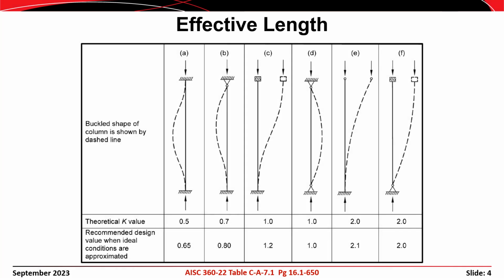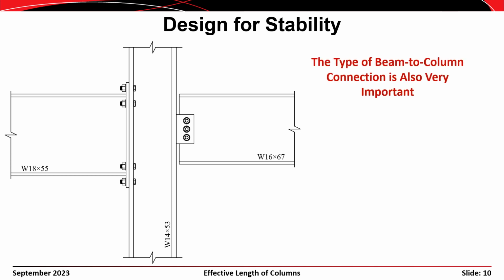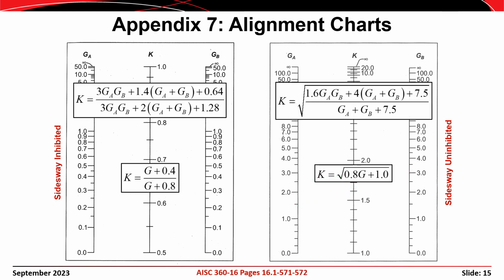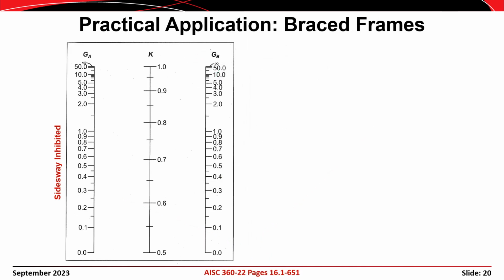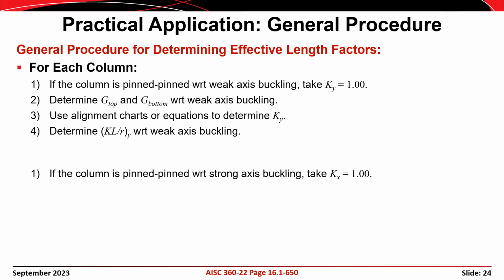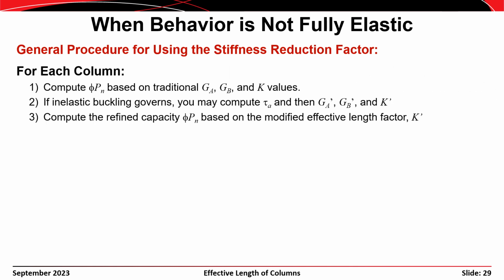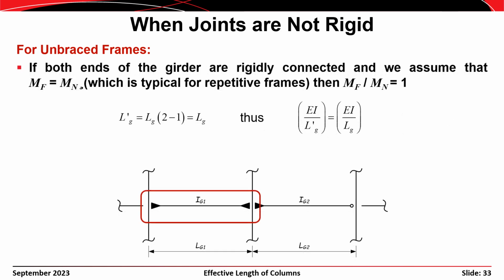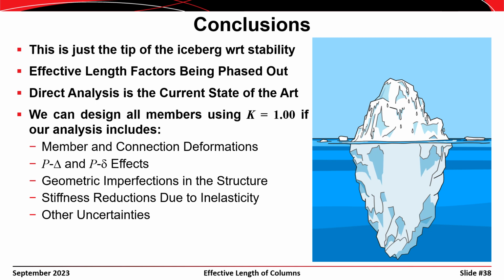Effective Length of Columns - AISC 360-22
This presentation addresses the determination of effective lengths of columns using alignment charts consistent with the effective length method in Appendix 7 of the 2016 AISC Specification.  Building upon earlier lectures which addressed Euler buckling of columns and the basis of the flexural buckling provisions included in the AISC specification, the idea of an effective length factor is described in more detail and a procedure is introduced to determine the effective length factor for columns and various types of steel frames.

0:00 – Introduction
0:33 – Definition of Effective Length
1:38 – Acceptable Methods of Design for Stability
3:07 – Restraint of Columns in Steel Frames
5:49 – Introduction of Alignment Charts
9:10 – Rotational Restrain at Column Bases
11:06 – In-Plane vs Out-of-Plane Restraint
13:30 – Stability Columns vs Gravity Columns / Leaning Columns
14:32 – General Procedure for Determining an Effective Length Factor
15:26 – Assumptions and Limitations
16:02 – Stiffness Reduction Factor
18:04 – General Procedure for Using the Stiffness Reduction Factor
20:04 – Influence of Various Connection Types
25:04 – Conclusions